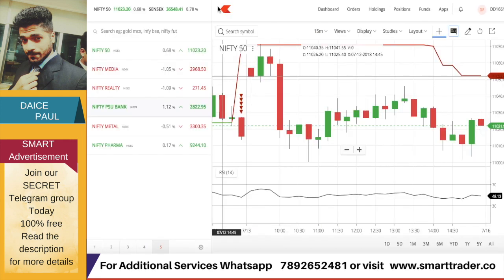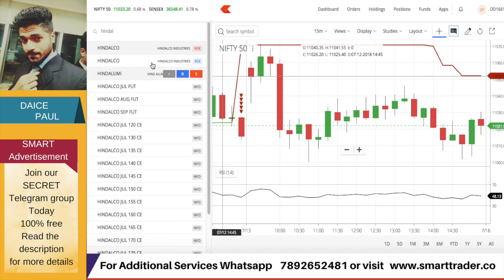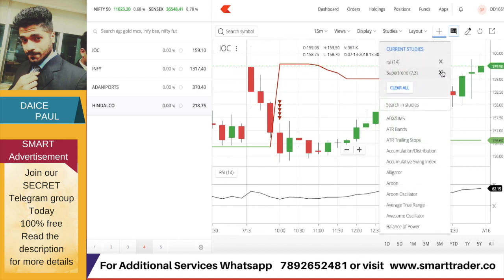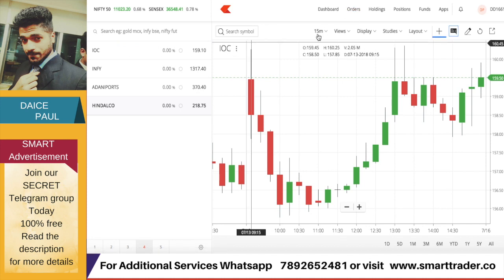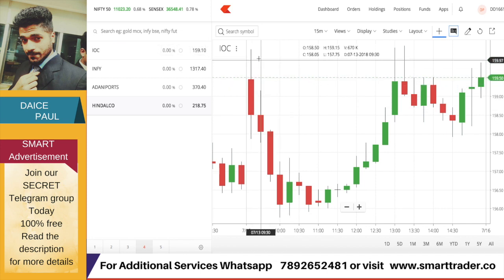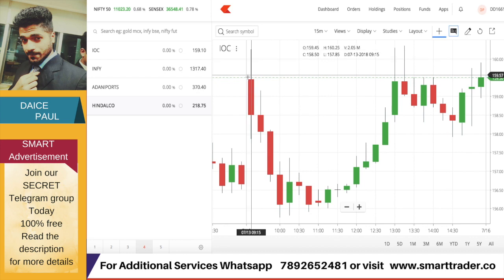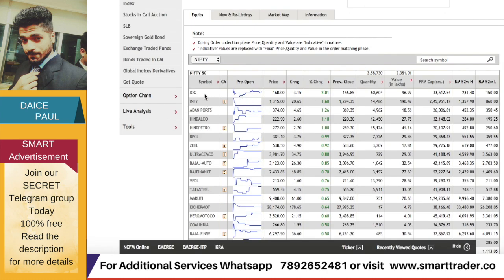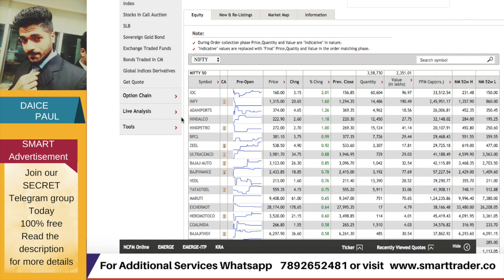How to pick a Stock at 9.15 Am Intraday Trading - Simple and Risky Trick by SMART TRADER